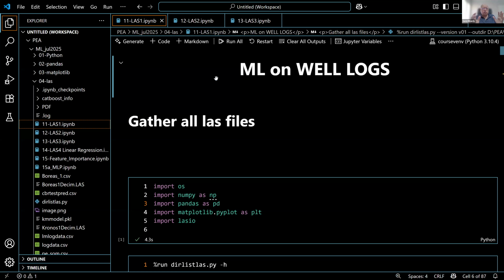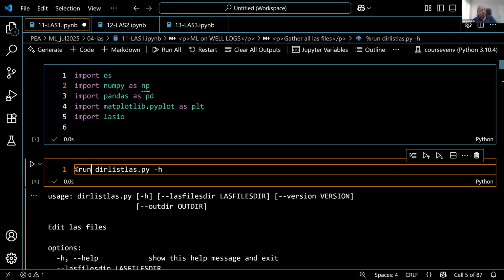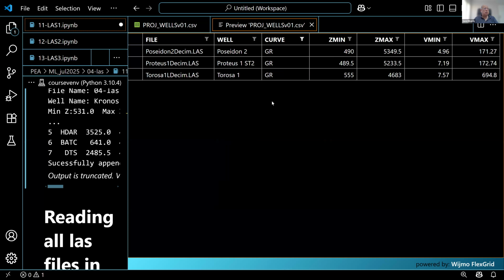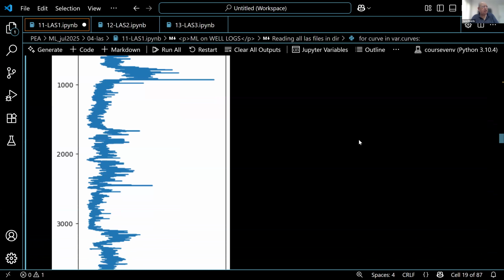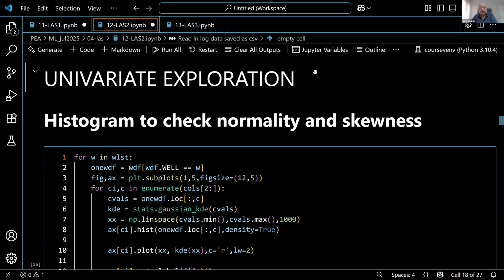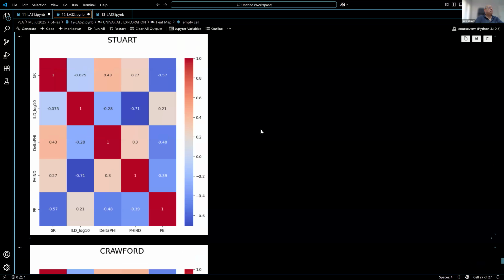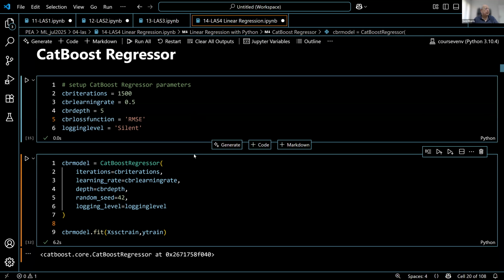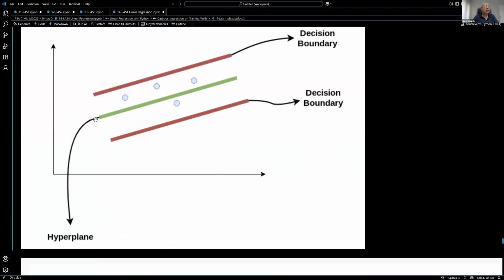Applied Machine Learning for Geology and Geophysics D2